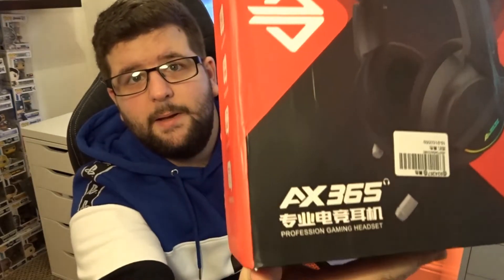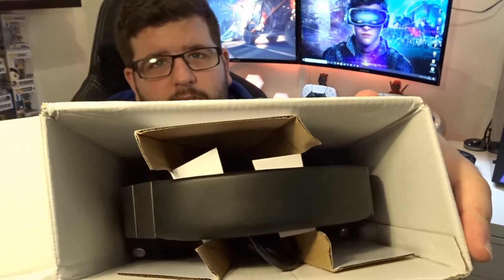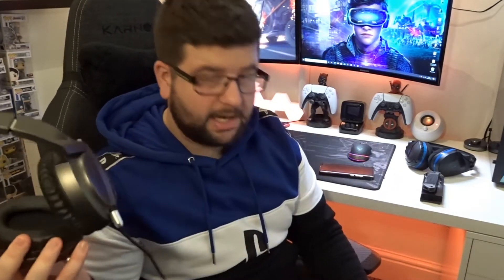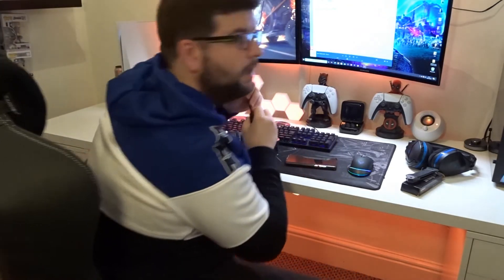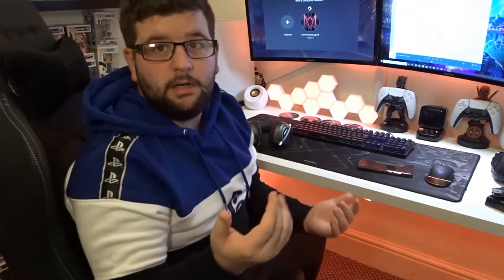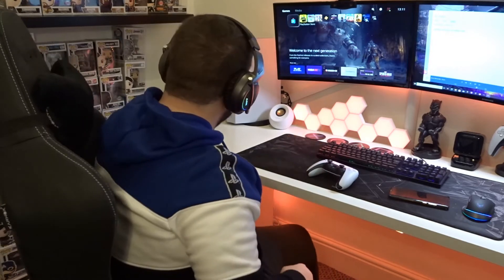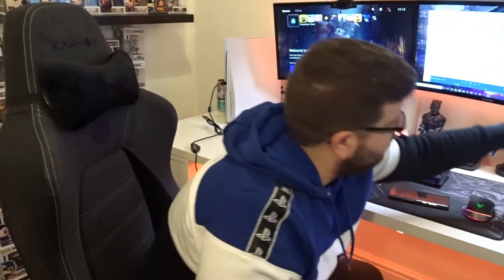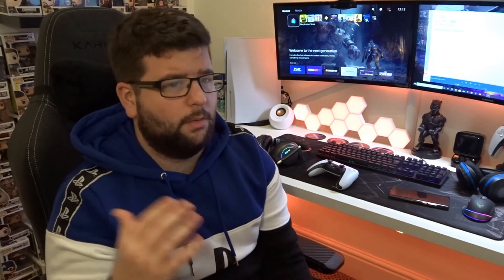Budget Headset Unboxing Honest Review Ready For Christmas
Welcome back everyone to another unboxing video :D

Today's product was gifted by Highfeat so thank you guy's and be sure to check them out links will be down below.

This isn't a paid sponsor these are my opinions on the product and all honest.